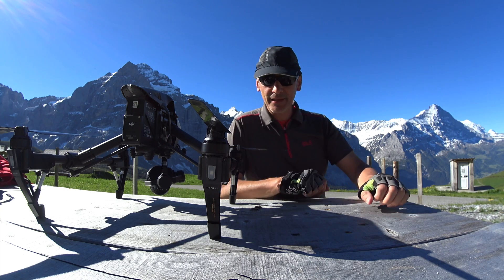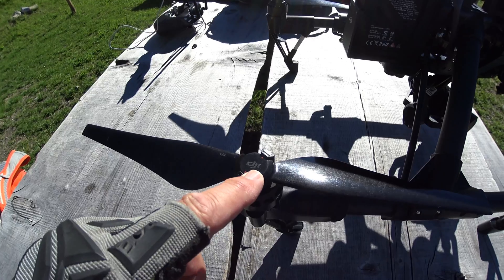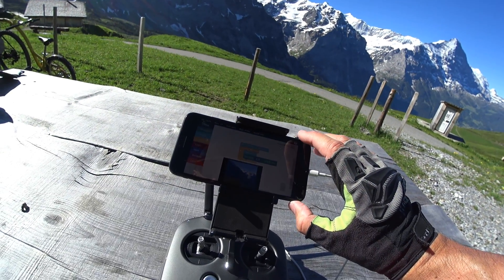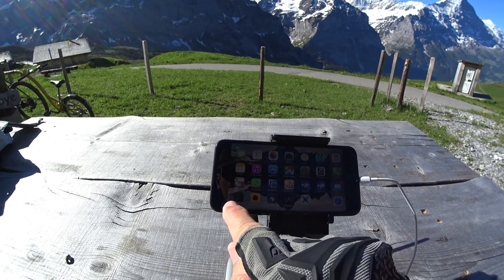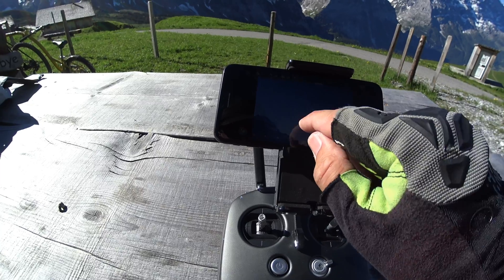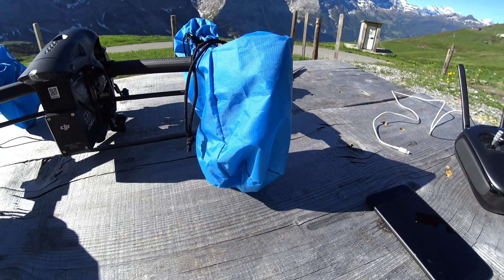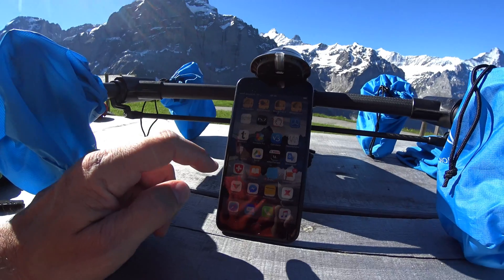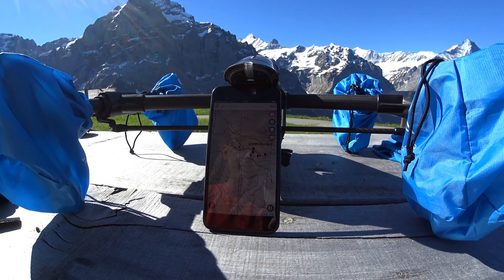DRONEPAN 2 AND DRONEBLOCKS INSPIRE 1 X5 15MM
At 2000m altitude I took this 360° pictures

Made with the Inspire 1 X5 and new APP's
DronePan 2 BETA
DroneBlocks for the sky row

hdrpano.ch